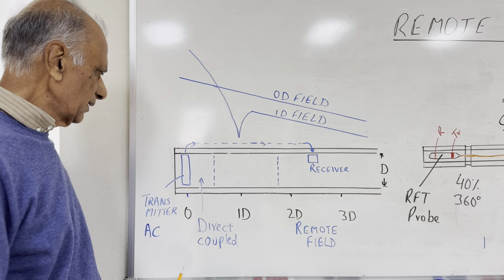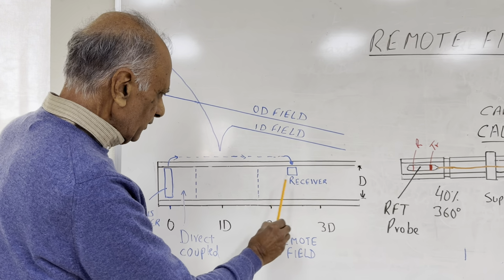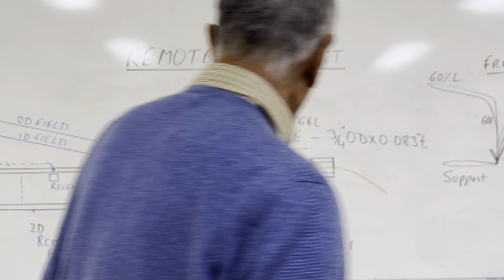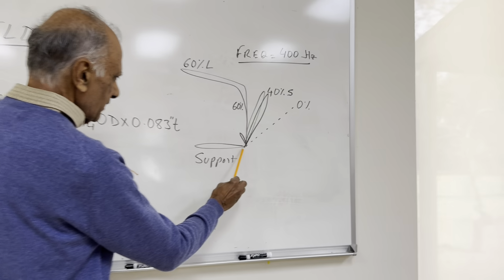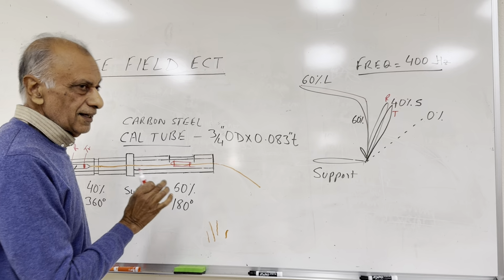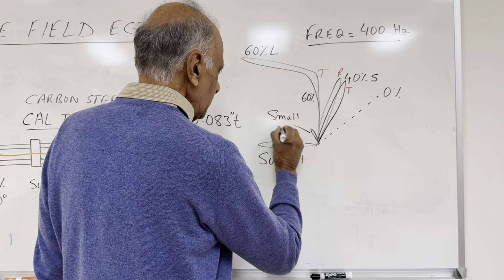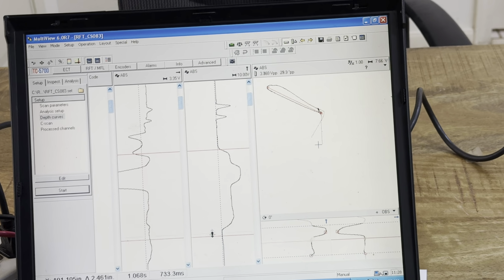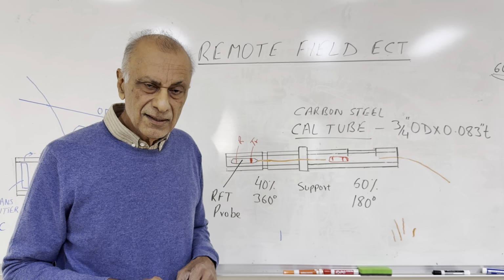Birring ET II Remote Field Eddy Current Testing of Carbon Steel Tubes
Remote Field Eddy Current Testing of Carbon Steel Tubes. The method is basically a waveguide with a transmitter and receiver separated so the receiver is in the remote field zone.  In the remote field zone, the OD surface electromagnetic field is higher than the field on the tube ID and both drop linearly.
Remote field testing is used for detection of wall loss in carbon steel tubes